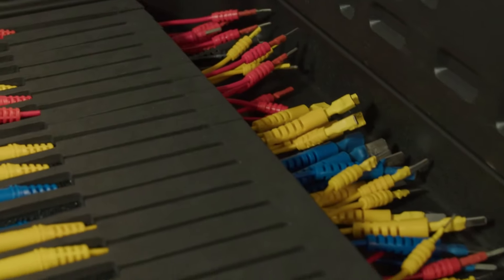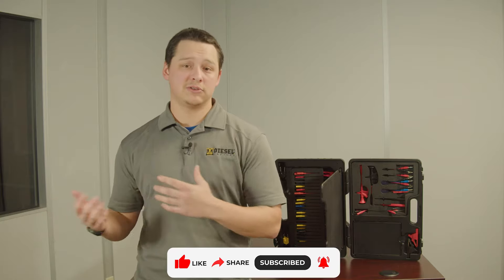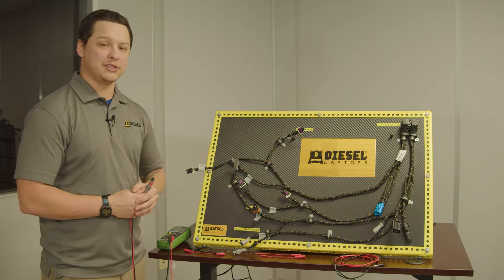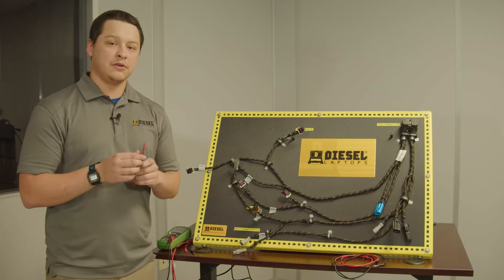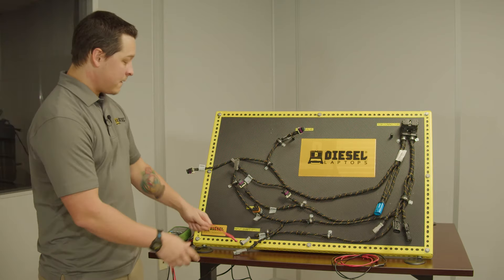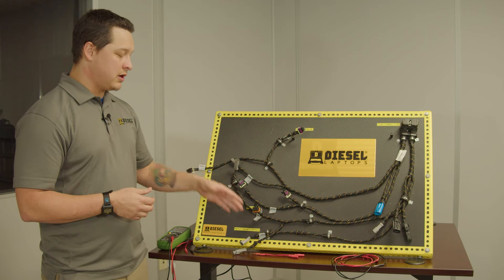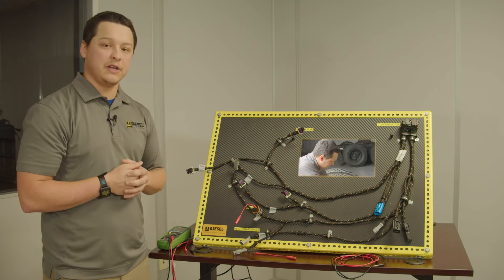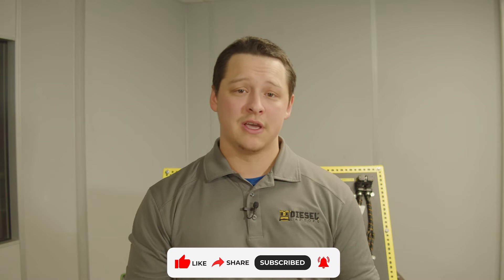Terminal Test Lead Kit: Might Just Save Your Day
Welcome to another Diesel Training Tech Tip where we dive deep into the world of diesel technology! Do you need to know where all your pin terminals are? Are you missing resistance when you plug in? Does resistance even matter? This Tech Tip that will transform the way you understand how to go about answering these questions.